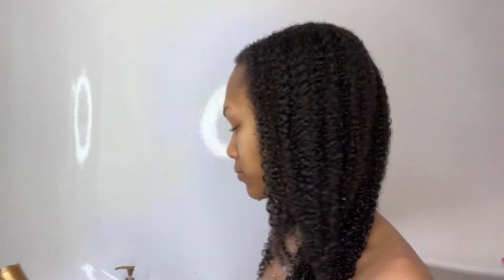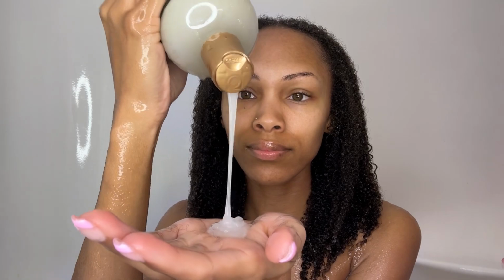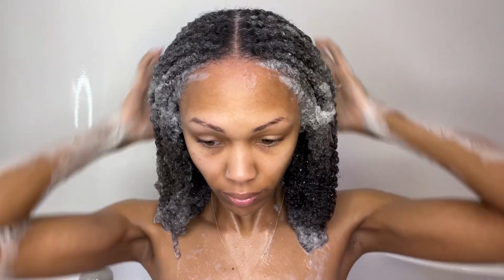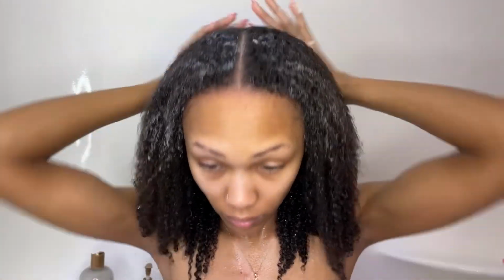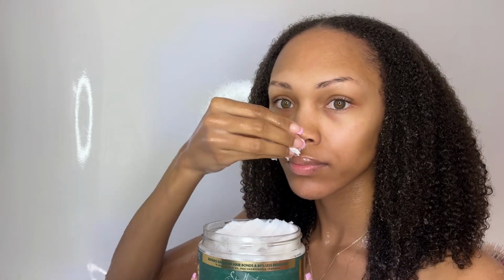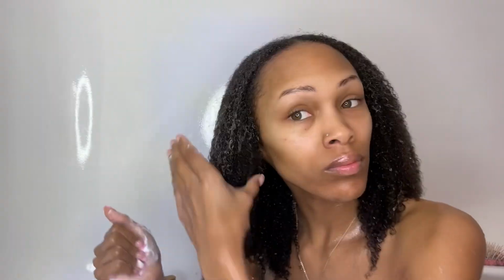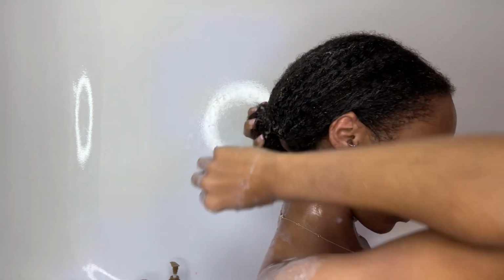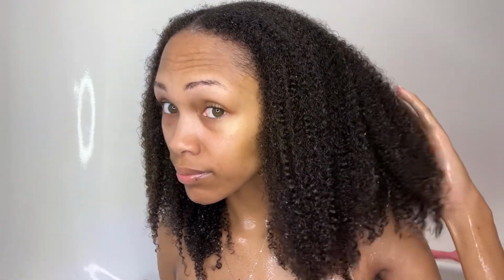Shea Moisture Bond Repair 1st Impressions For 6X Stronger Hair & 84% Less Breakage?!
Amazon Store:

* VIDEOS *

* PRODUCTS USED\MENTIONED*

* OTHER INFO *